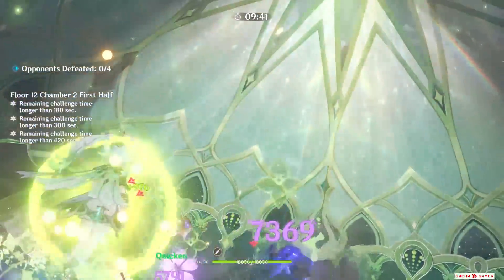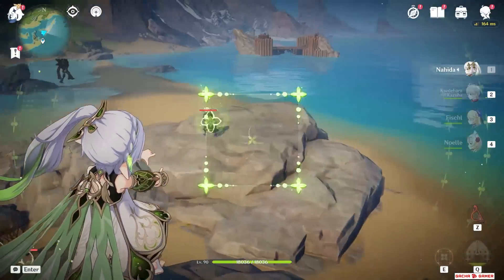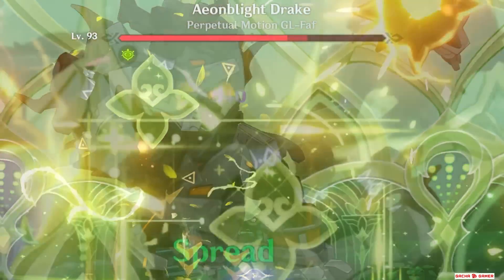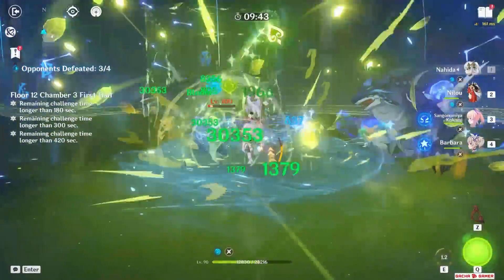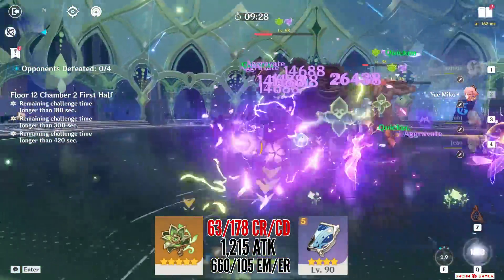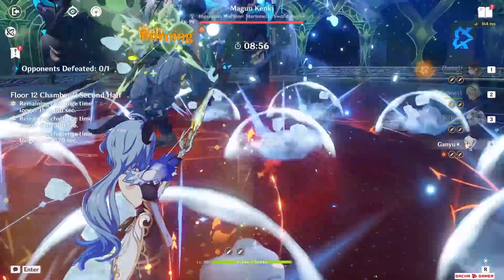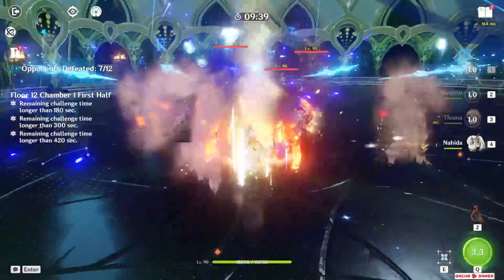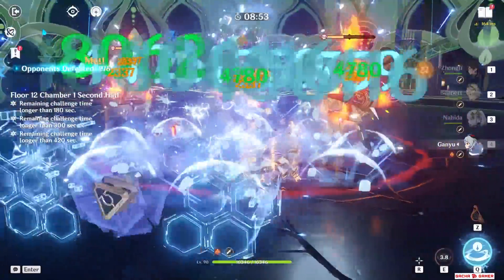Nahida CHANGES The META! C0 Nahida 4★ Weapon Showcase (Genshin Impact)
Nahida is finally here and this is my honest showcase & review of this Dendro Archon!

In this video, I go over things like Support Nahida, DPS Nahida (onfield) and many, many other topics to see just how good she is. (Topics like Burning Melt Nahida)

If you are an experienced player or knows at least some basic stuff about Genshin, you can easily treat this video as Nahida guide or Nahida build guide. I will showcase best Nahida weapons and best Nahida artifacts as well as show best Nahida teams I came up with.

Nahida is also known as the Dendro Aarchon. Nahida was released in 3.2 Genshin Impact update.

Timestamps:
Intro - What to expect from this video 0:00
Nahida Personal Potential 0:43
Nahida SHOWCASE & Nahida Teams [IMPORTANT] 05:40
Final Thoughts & Is Nahida Worth It? 10:52